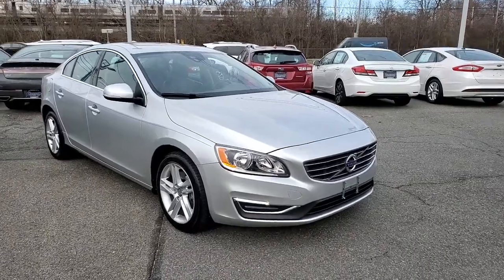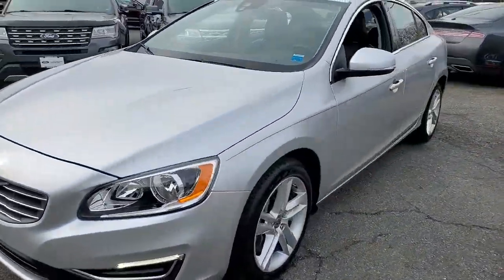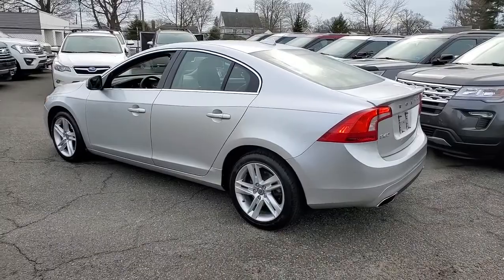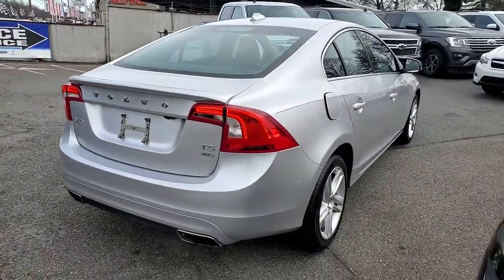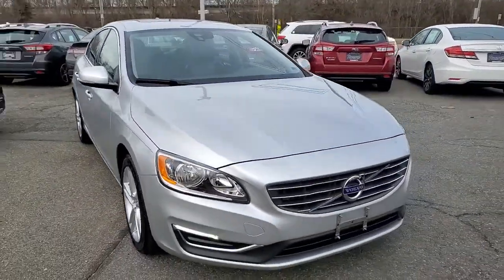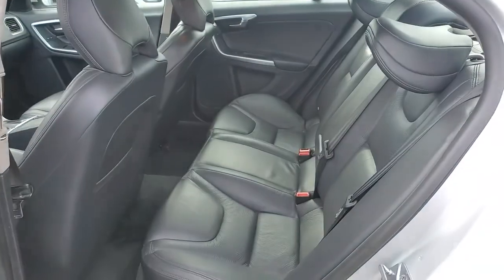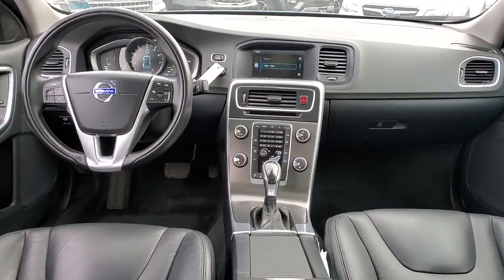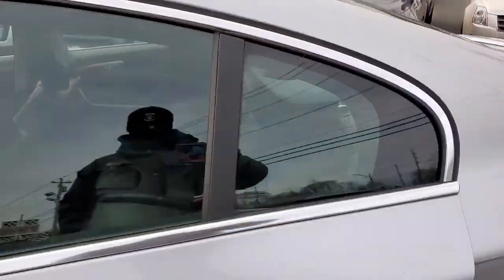2014 Volvo S60 Wantagh, Levittown, Babylon, Hempstead, Nassau County NY 22289U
Bright Silver Metallic Used 2014 Volvo S60 available in Wantagh, New York at Hassett Automotive. Servicing the Levittown, Babylon, Hempstead, Nassau County NY area.
2014 Volvo S60 T5 Platinum - Stock#: 22289U - VIN#: YV1612FH6E2286233

Hassett Automotive
3530 SUNRISE HWY

NO PREP OR DELIVERY FEES,NO FILING FEES,NO FORCED FINANCING TO TAKE ADVANTAGE OF OUR INTERNET PRICES!Look at this 2014 Volvo S60 T5 Platinum. Its Automatic transmission and Intercooled Turbo Regular Unleaded I-5 2.5 L/154 engine will keep you going. This Volvo S60 has the following options: Window Grid Diversity Antenna, Wheels: 17 Sadia Alloy, Valet Function, Trunk Rear Cargo Access, Trip Computer, Transmission: 6-Speed Geartronic Automatic -inc: Adaptive Shift, Transmission w/Geartronic Sequential Shift Control, TRACS ABS And Driveline Traction Control, Touring suspension, and Tires: P235/45VR17 AS BSW. Stop by and visit us at Hassett Ford Lincoln, 3530 Sunrise Hwy, Wantagh, NY 11793.